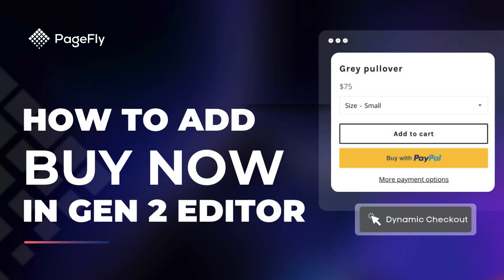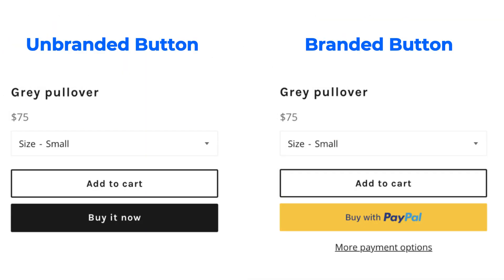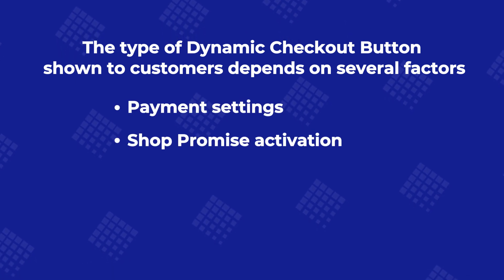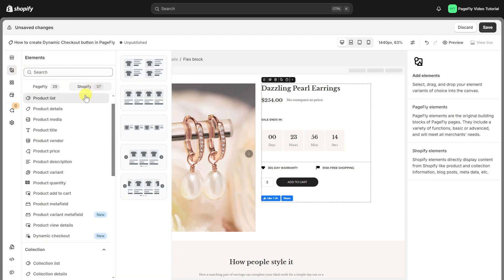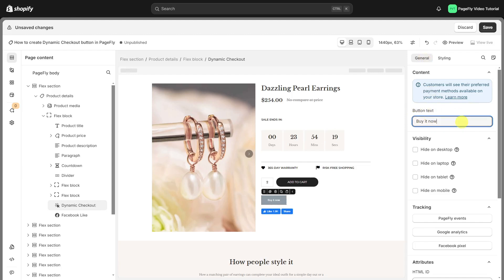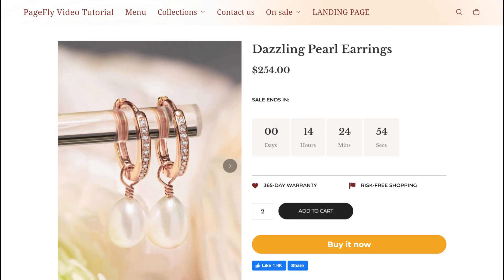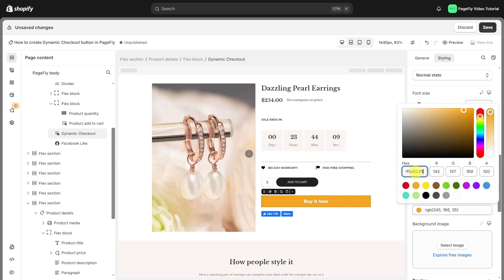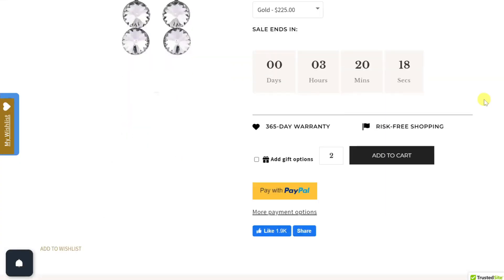How to Use New Dynamic Checkout Button Element in PageFly | PageFly Tutorial (Gen 2 Editor)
In this video, we introduce the new Dynamic Checkout Button element, designed to streamline the purchase process for your customers. With this button, customers can skip the cart entirely and proceed directly to checkout using their preferred payment method.

Note: This element is exclusive to the Gen 2 editor and is only available for stores using the Pay-as-you-go pricing model (slot plans).

👉OUTLINE
00:00 Introduce 2 types of dynamic checkout button
01:00 Access dynamic checkout button
01:25 General Setting of dynamic checkout button
01:46 Customize the Styling for dynamic checkout button
02:52 Outro